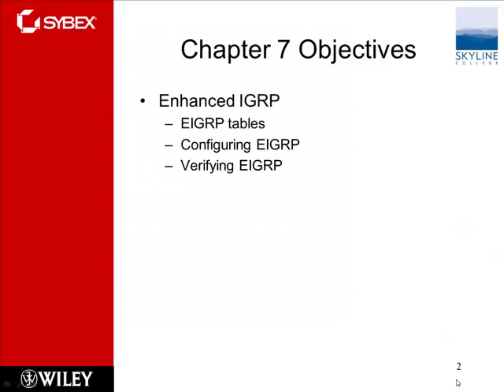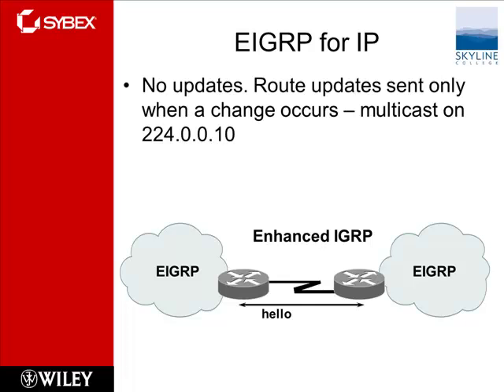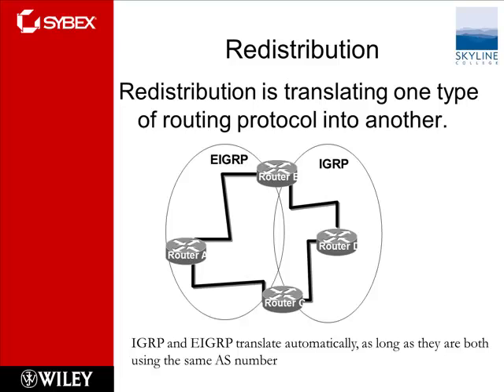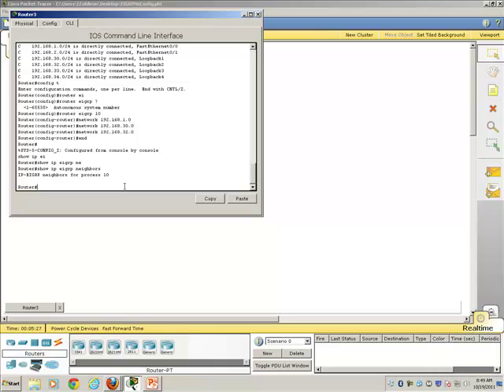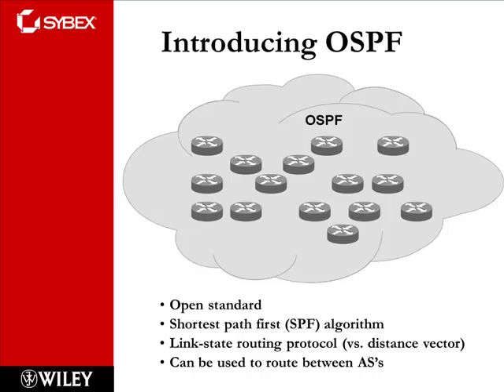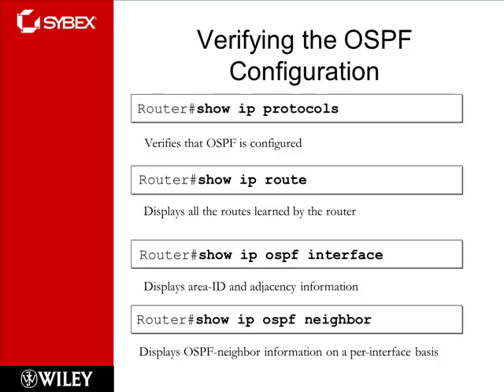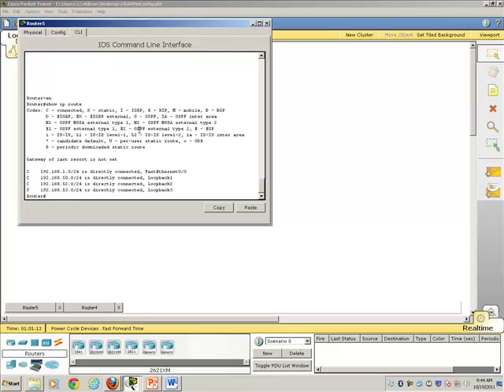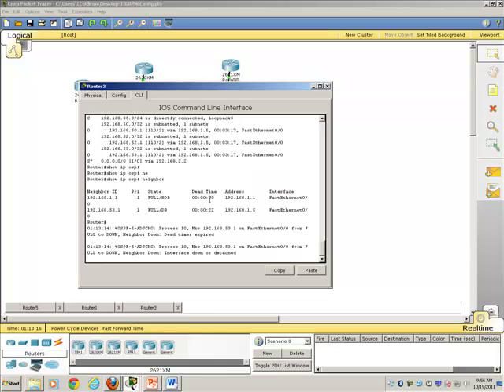EIGRP and OSPF Chapter 9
EIGRP and OSPF Lecture.  EIGRP is no longer propriatery.